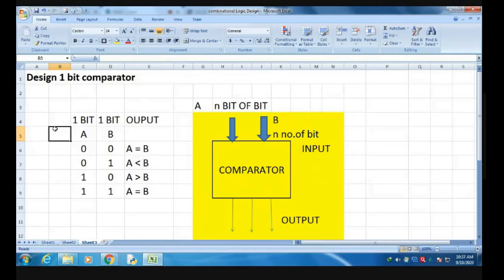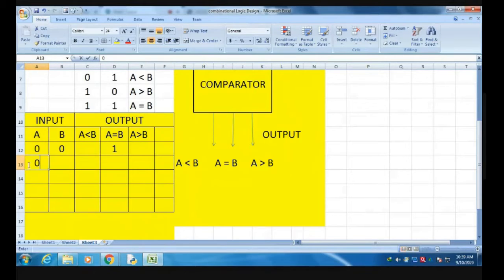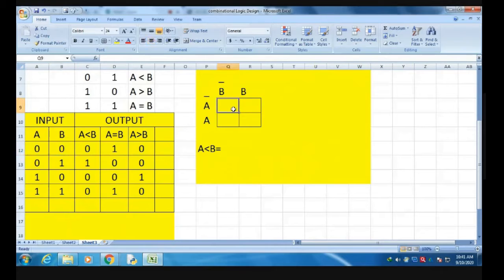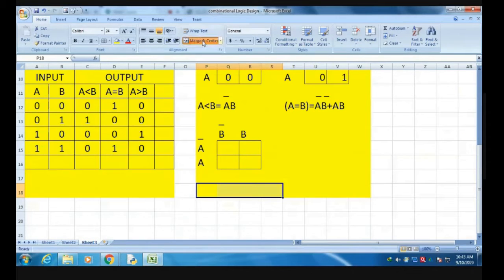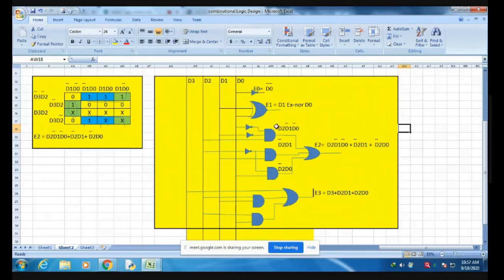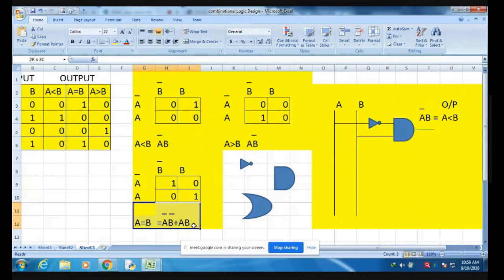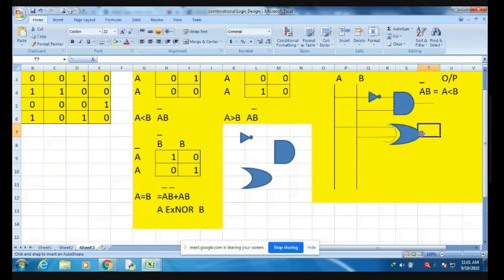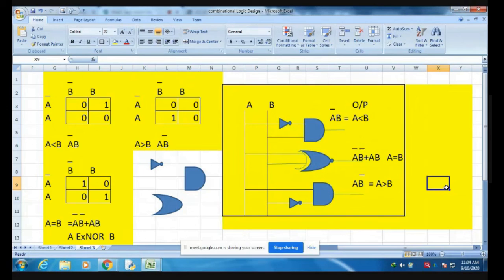Design one bit Comparator